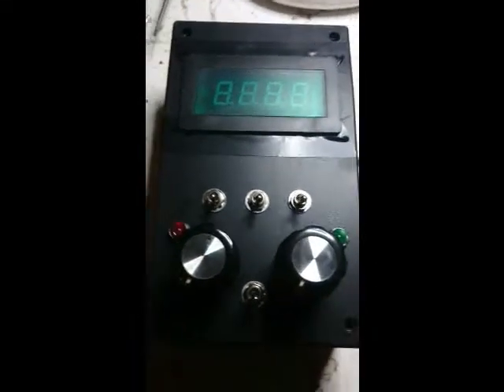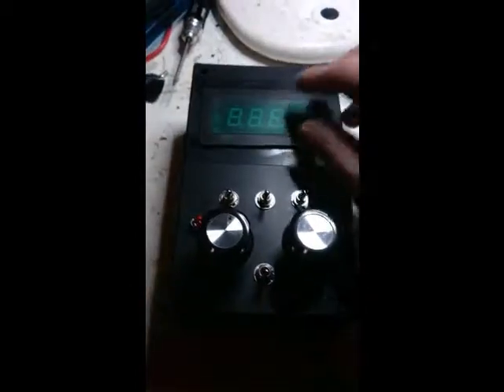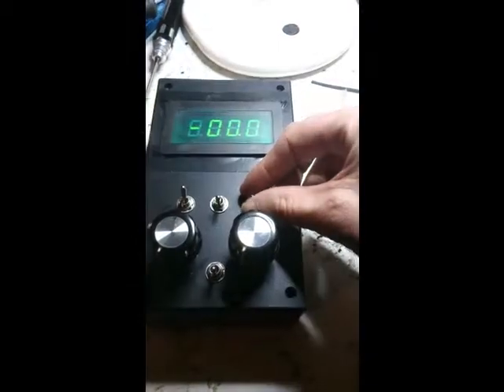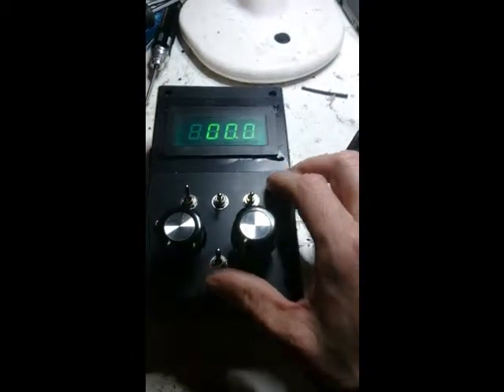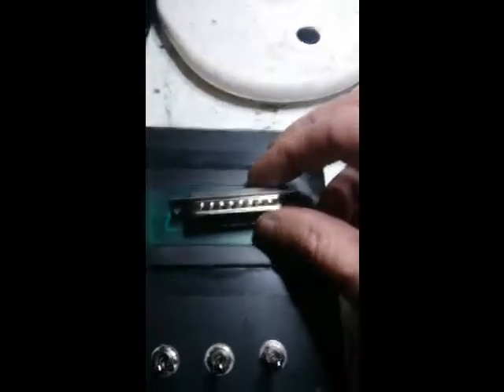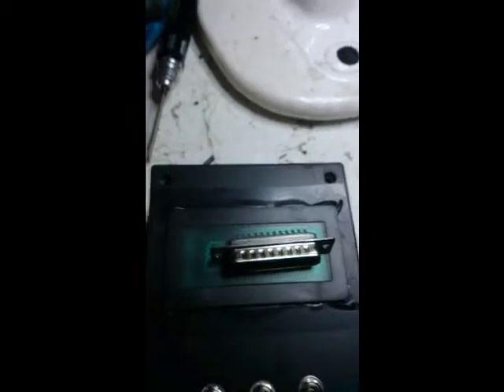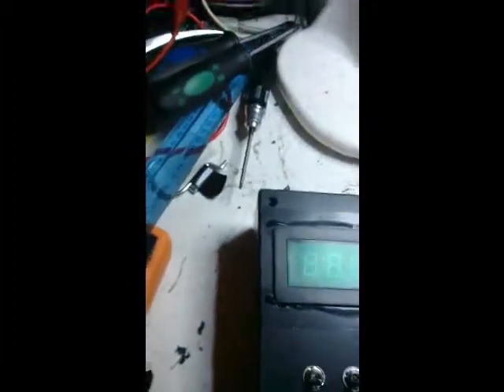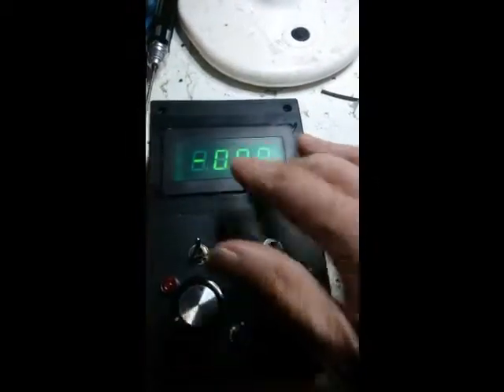Basic Ion Laser controller half built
This is a basic ion laser controller for JDS Uniphase argon ion lasers. It features both light and current modes of operation, and also has digital metering.